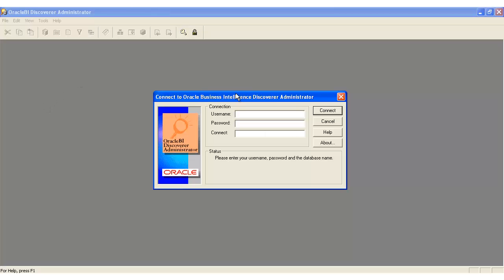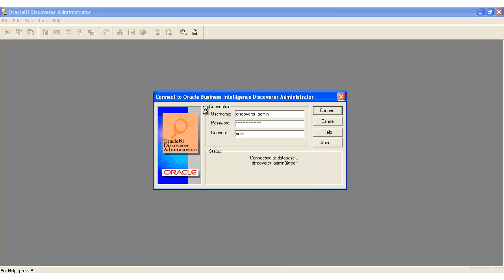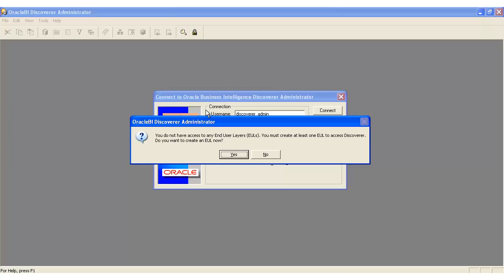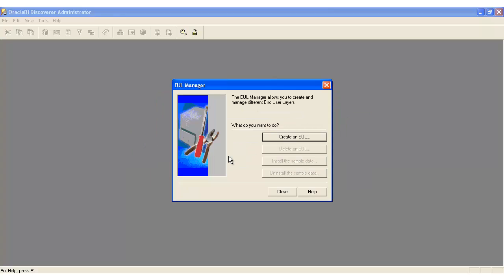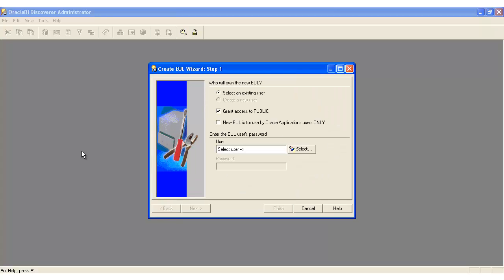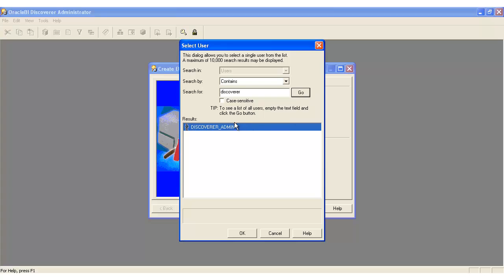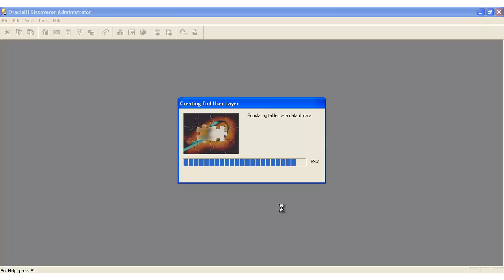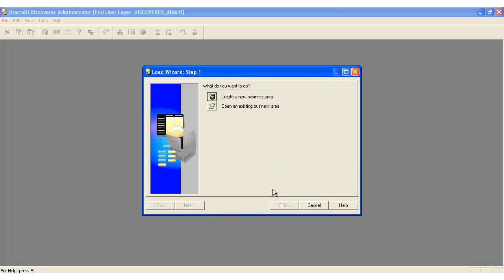Creating an End User Layer in Discoverer Admin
Create a EUL in Oracle Discoverer 11g Administrator